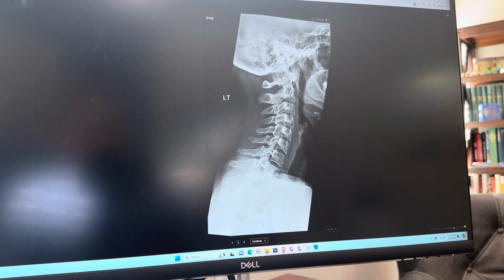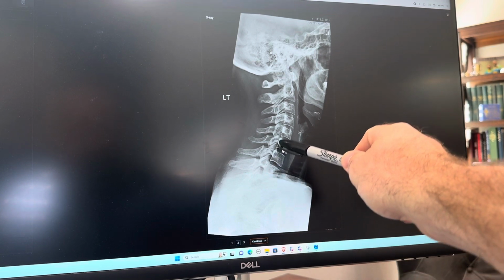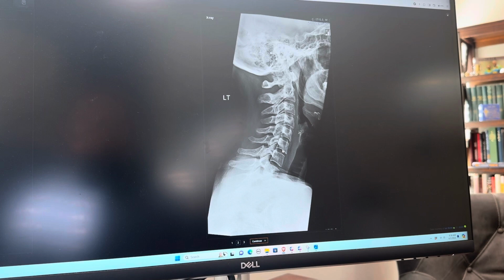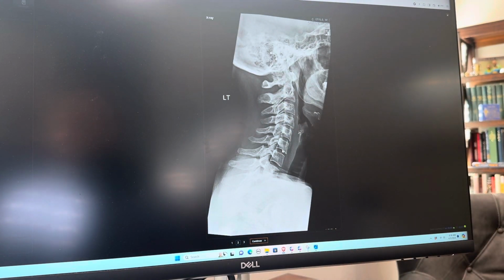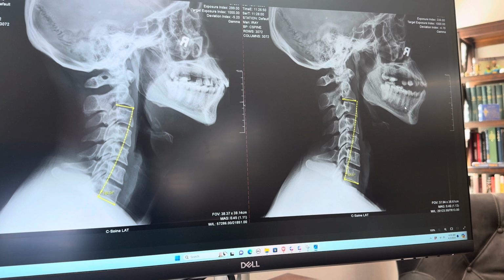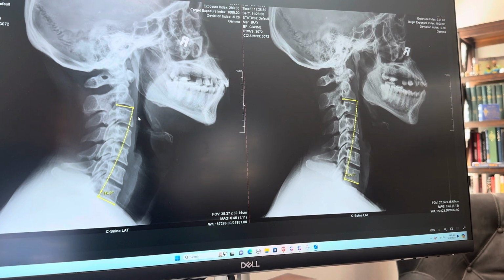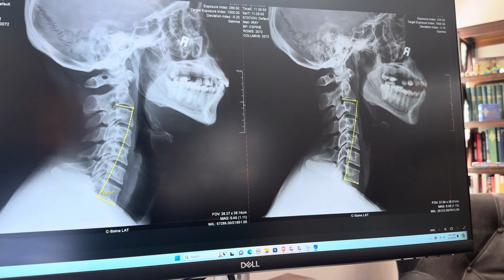Normal Cervical Curve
The cervical curve is the rave for any chiropractor. However very few shoot progress films to show a patient their progress back to normal. In an upper cervical office, it is ideal to periodically update cervical X-rays to show that the structure is changing to the adjustment being given and that optimal is being reconstituted.